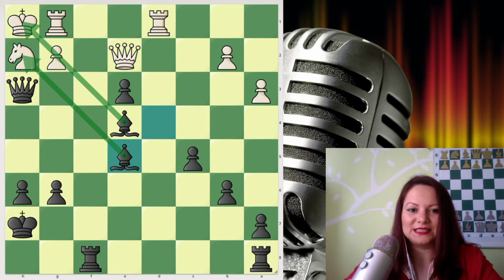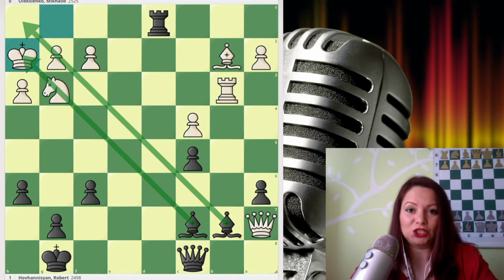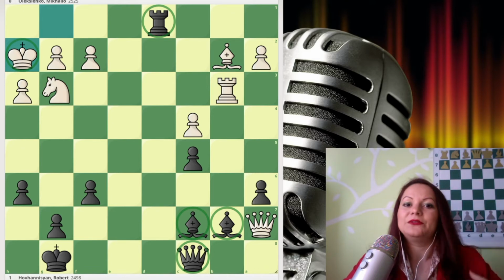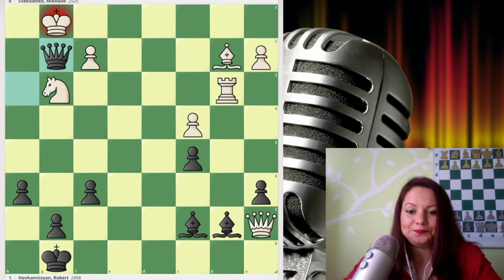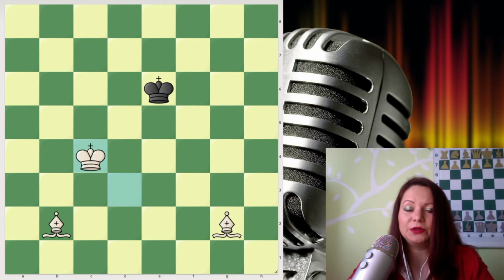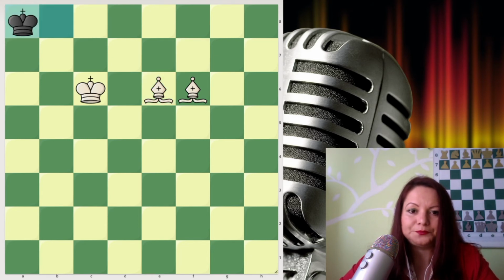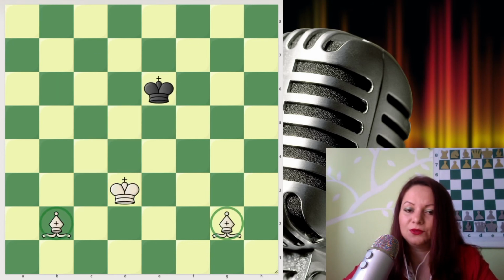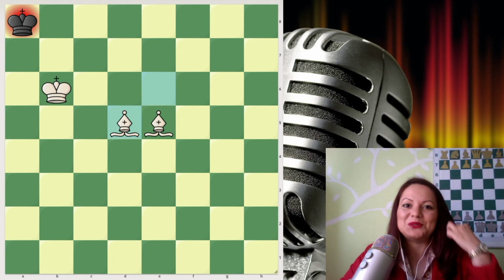Chess Archers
Let's discover how strong the pair of bishops can become in a fulminant attack.